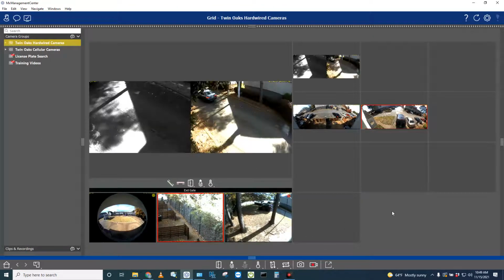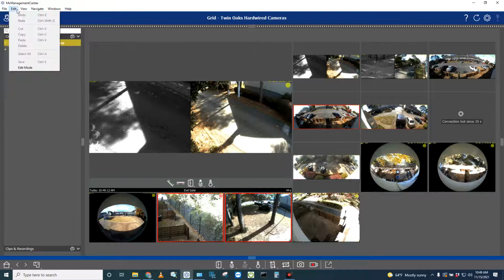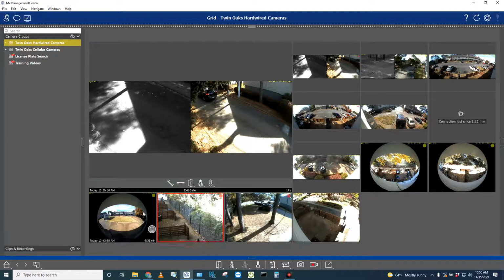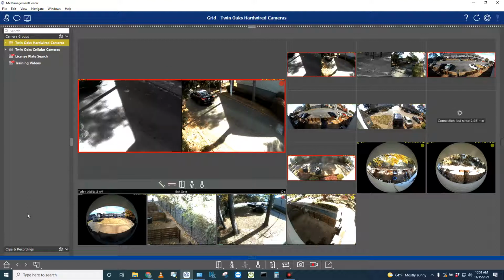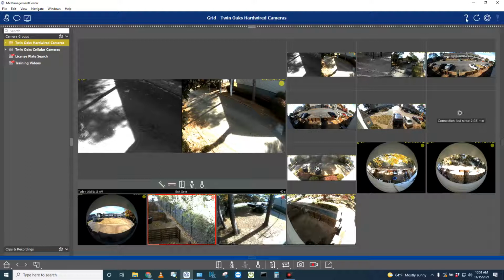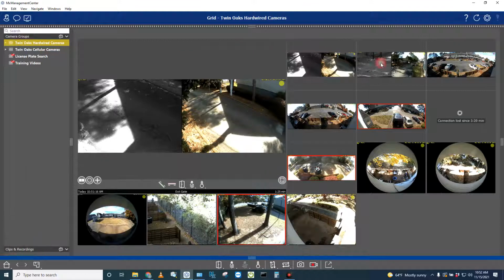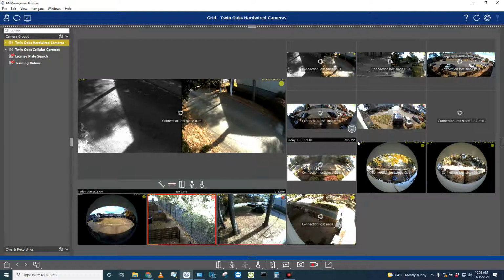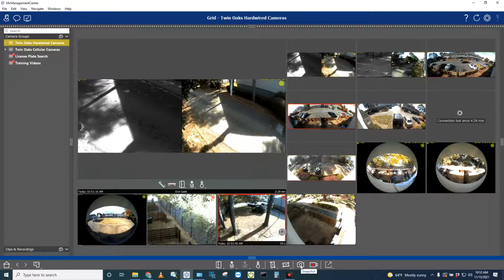Part 1 Live View Basics